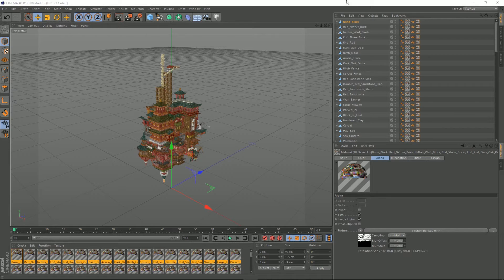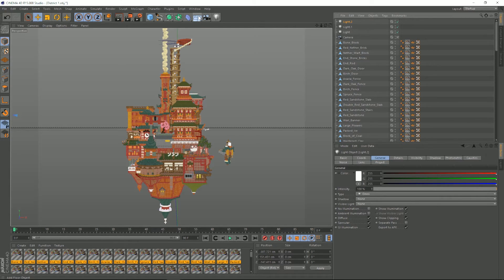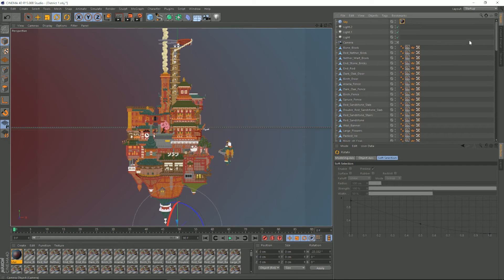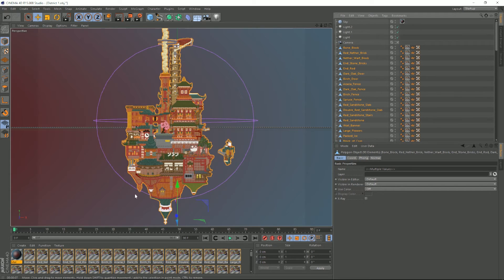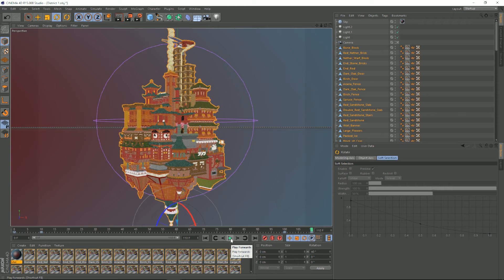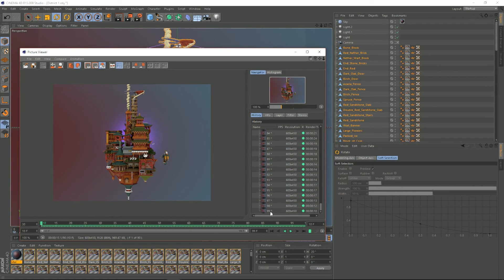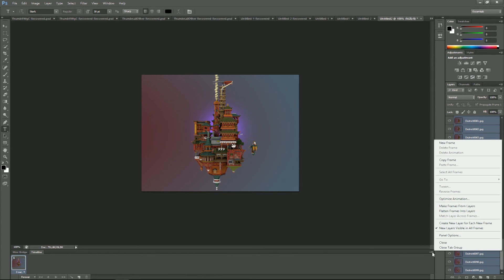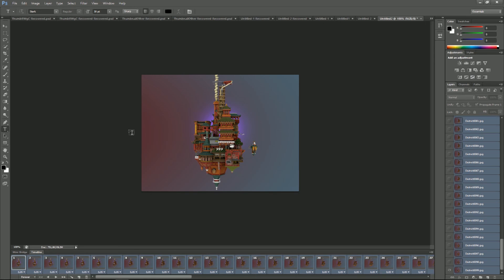Cinema4D Tutorial: 360° GIF Renders for Minecraft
Tutorial on how to make 360 degree renders that you see so often in major project presentations.

There is an issue with matching sound to the footage. Tried re-recording twice. But my software package wouldn't allow it. I'm so sorry.